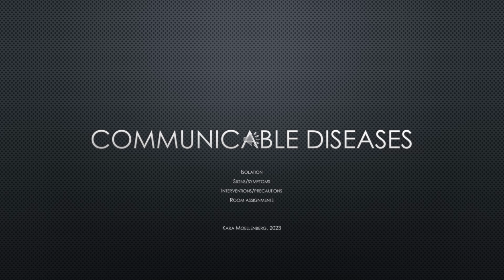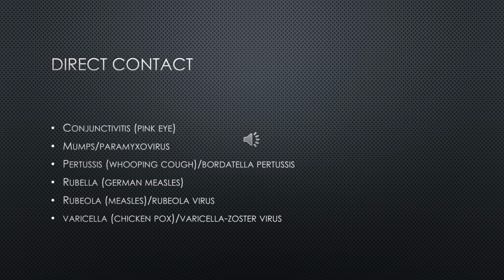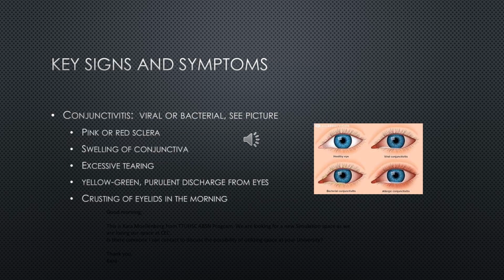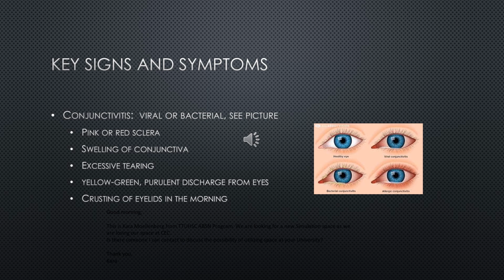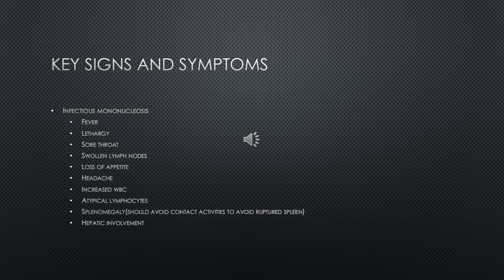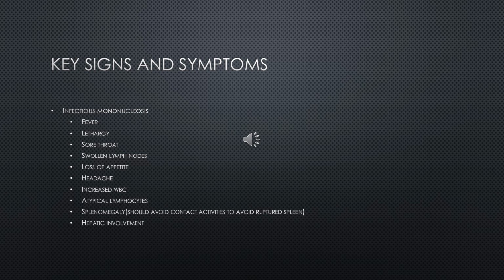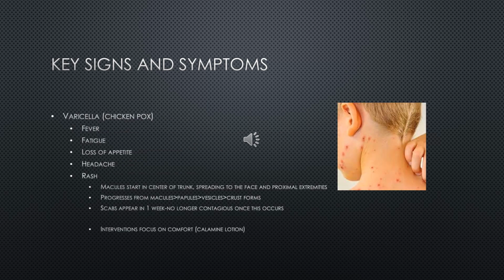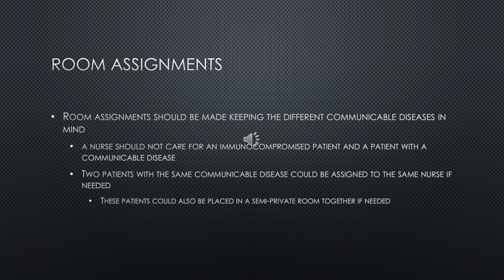Communicable Diseases & Room Assignments